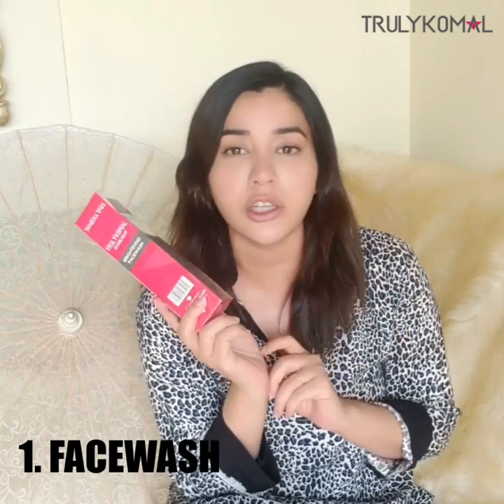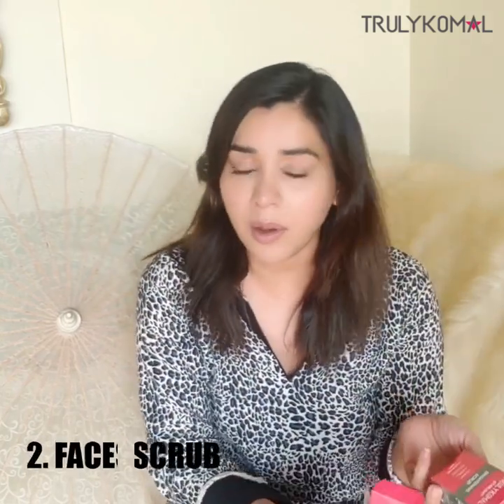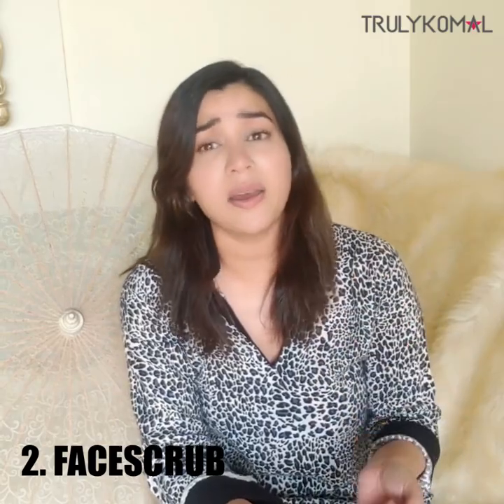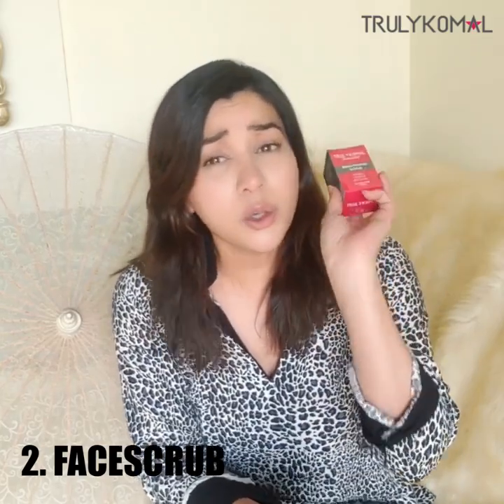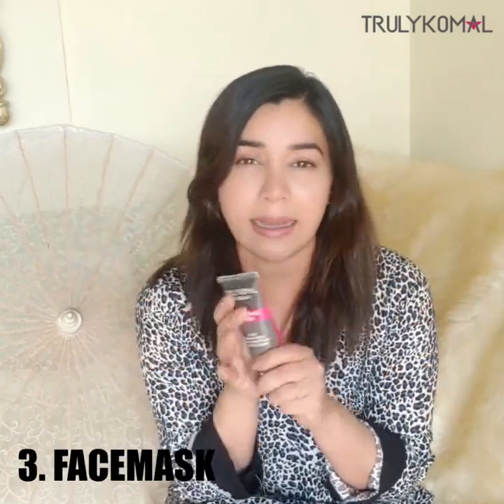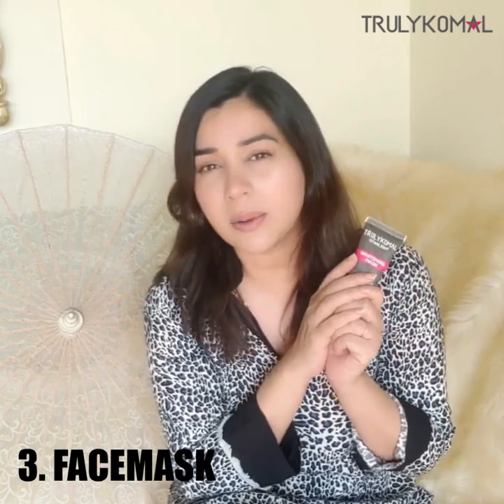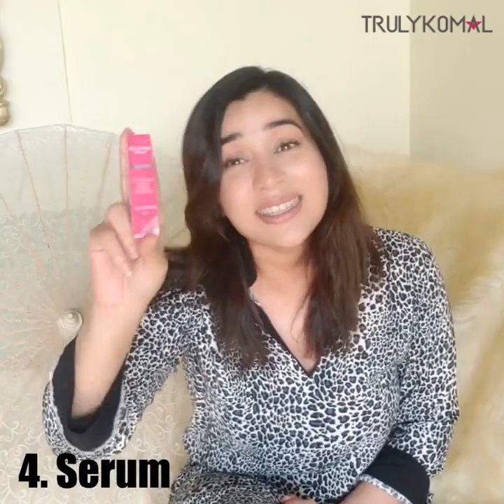How To Apply Your Products Correctly By Komal Rizvi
Helloooooo my Truly Amazing Friends!
It really bothers me to NO END when people use their expensive products and hard earned money incorrectly!
You are not extracting the most benefits from your products if you arent doing this guys!
Please listen and let me know whether you have already got your A GAME on when it comes to Skin Care! Wohooo! I love you! Komal
You Glow Girl! 💖

All our products are 100% free of harmful chemicals and Halal compliant.